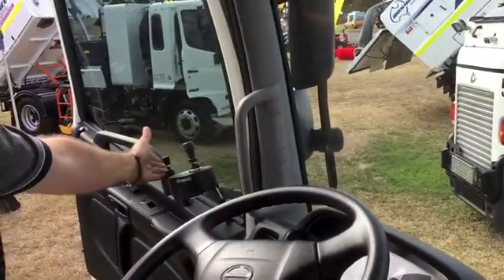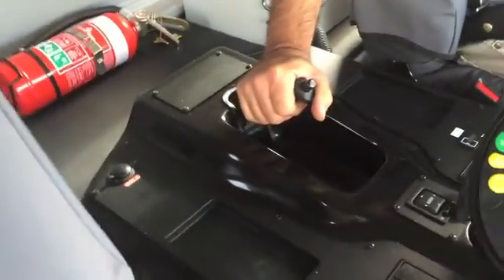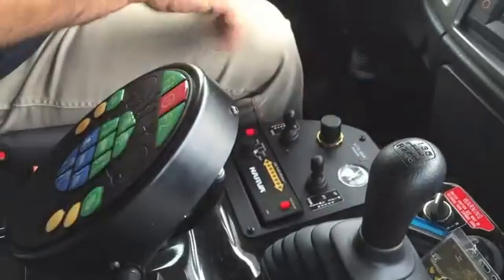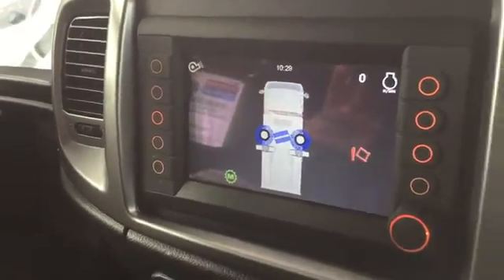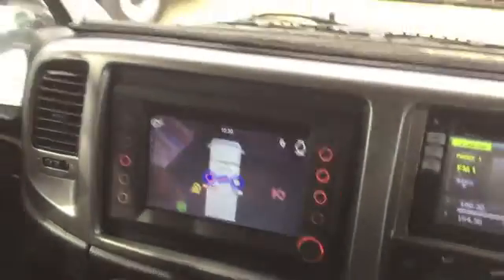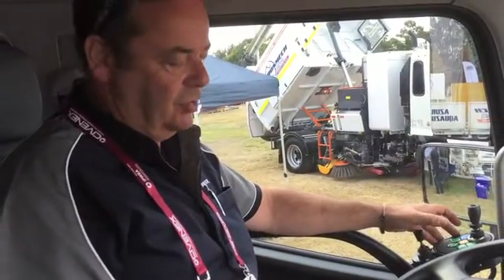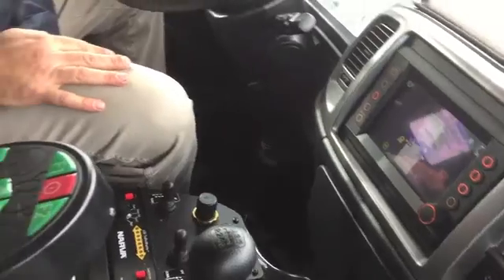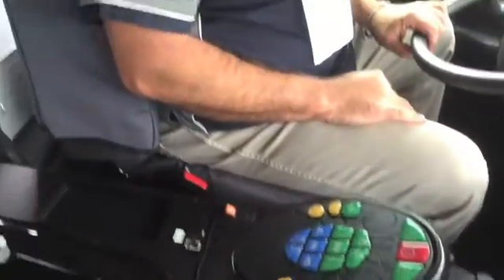Walkaround of Rosmech's Scarab Merlin at Civenex 2016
Ron McLean, of Australia's Rosmech Cleansing Solutions, provides an insightful walk through the features and benefits of one of his company's Scarab Merlin single-engine, hydrostatic sweepers. The video was shot at Civenex 2016 by Ranger Kidwell-Ross, editor of WorldSweeper.com